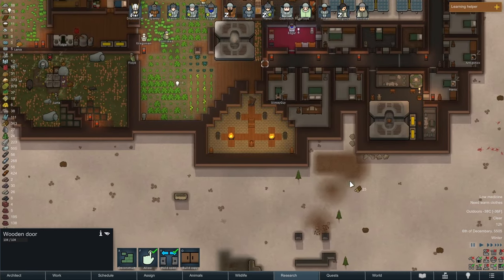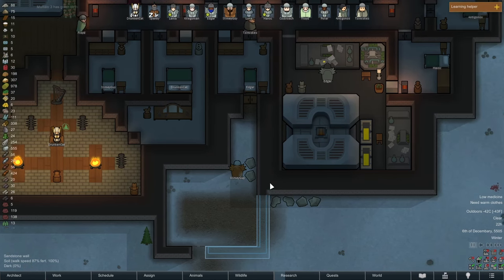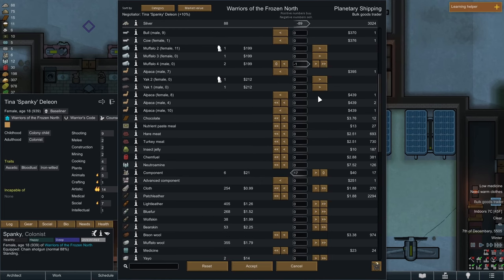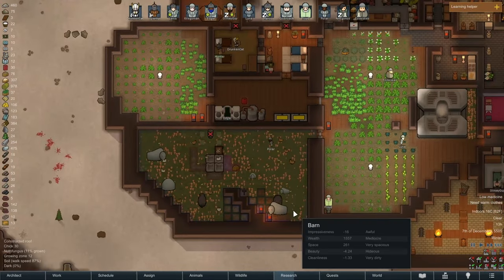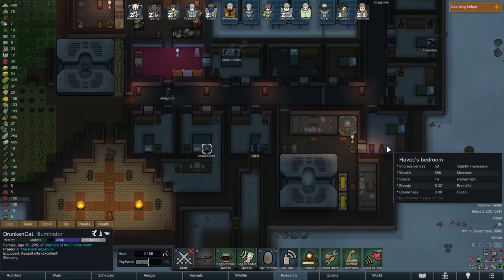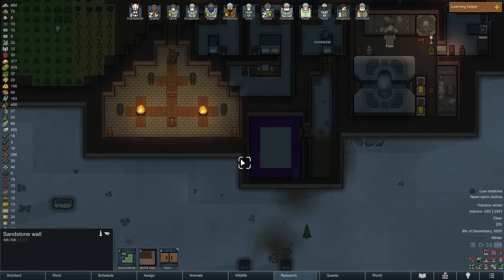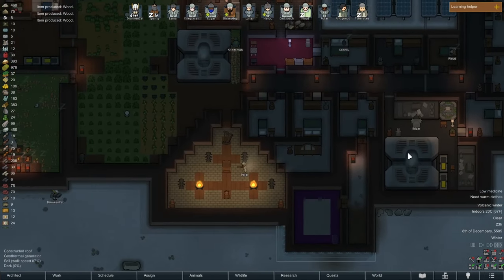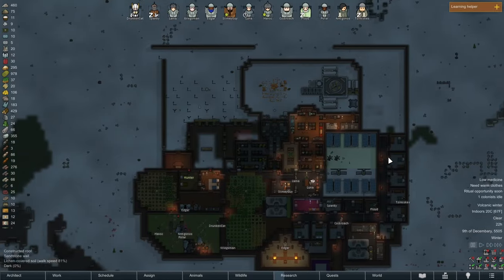From Zero to Hero - Building a Luxury Ski Resort on the Tundra - Rimworld Let's Play Episode 70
In this series, we are playing unmodded (except for the Fahrenheit and Celsius mod) Rimworld 1.4 with all expansions on strive to survive with Randy Random. We start with absolutely nothing in the freezing tundra - will we be able to survive in these harsh conditions and make it off the planet?

In this episode, we work on making some luxury rooms to make our Imperial guests happy.

And as always, I appreciate all the love and support I've been getting - you are awesome!